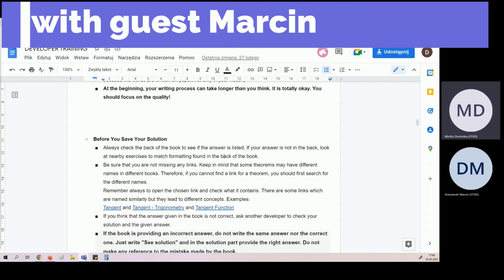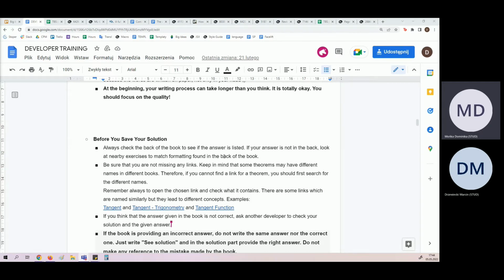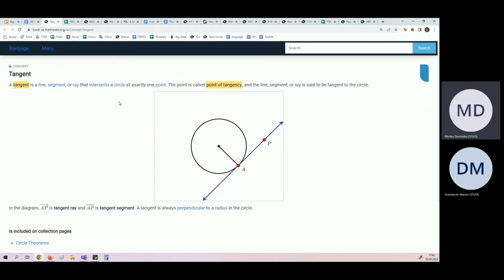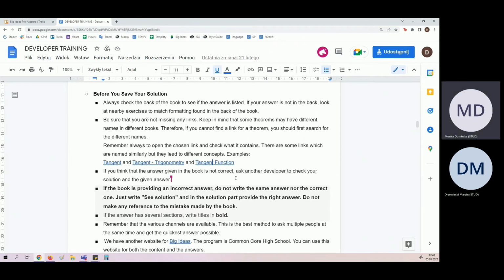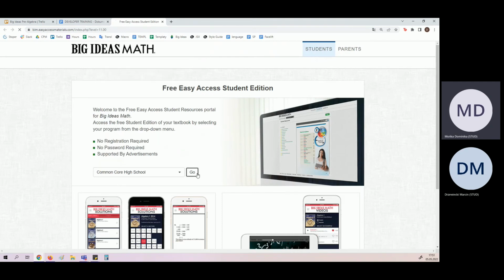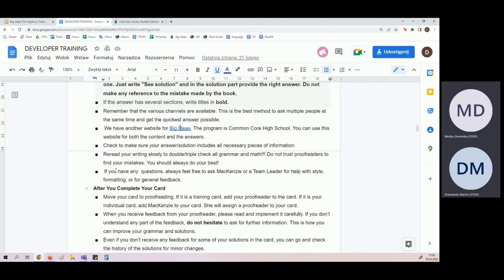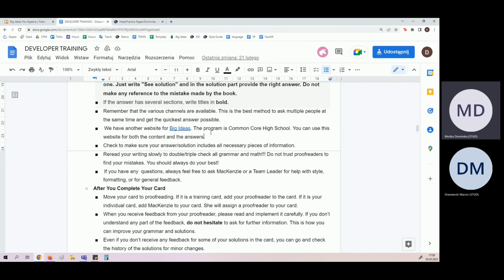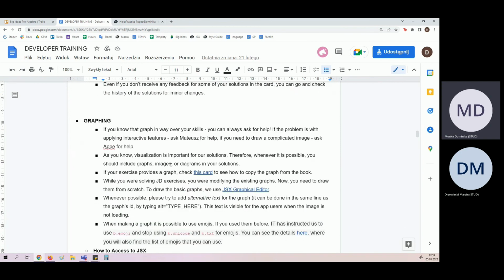TBS - JD to Dev Training with Dominika | Part 3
Part 3 of the JD to Dev Training with Dominika series.

Timestamps:
WIP

Links to other resources can be found in the training document